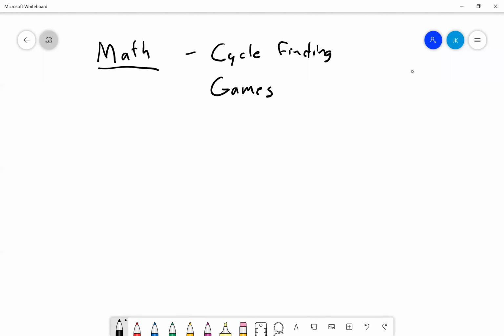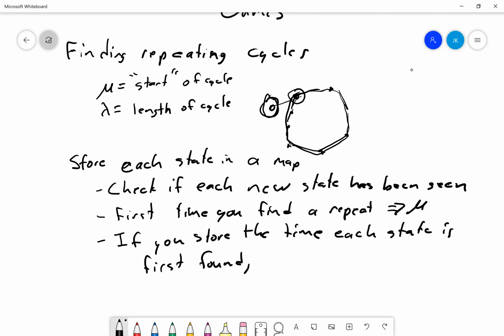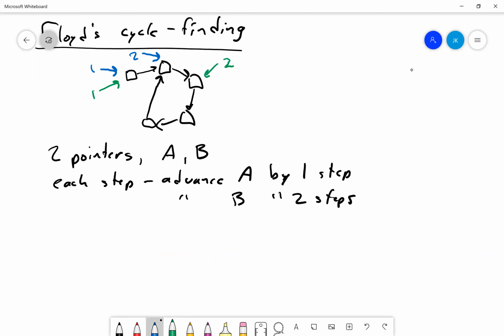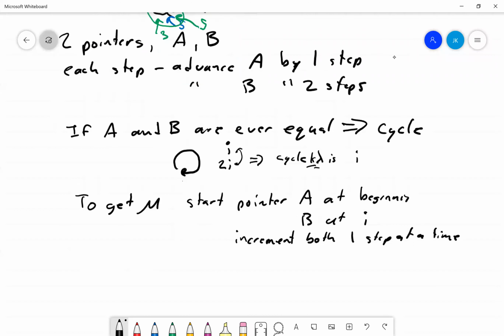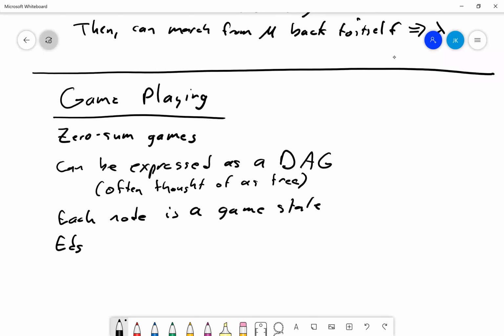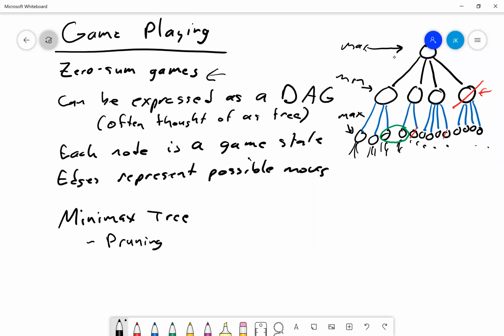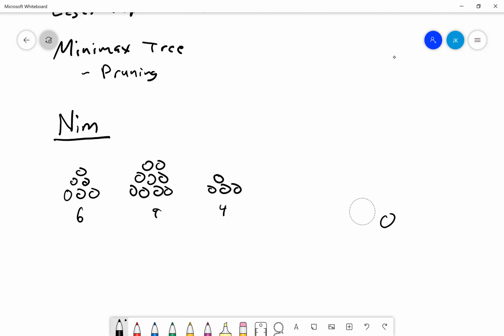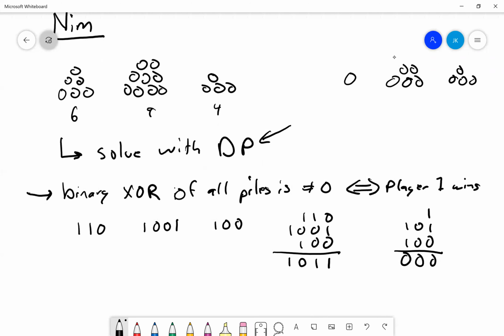Math - Cycle Finding and Game Playing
Math-related topics: finding repeating cycles and setup for game-playing